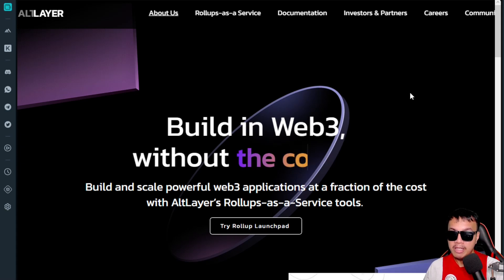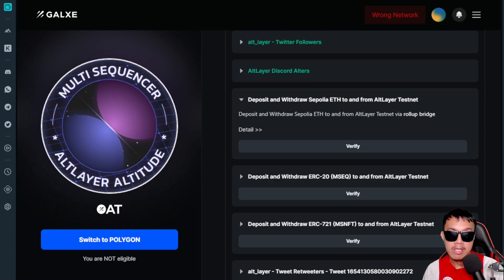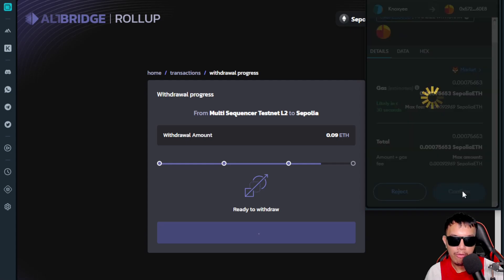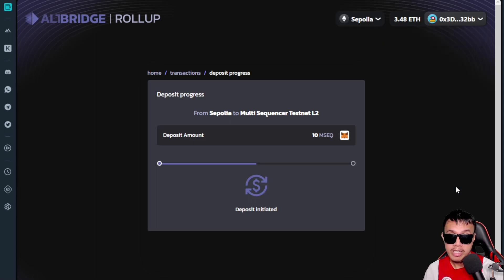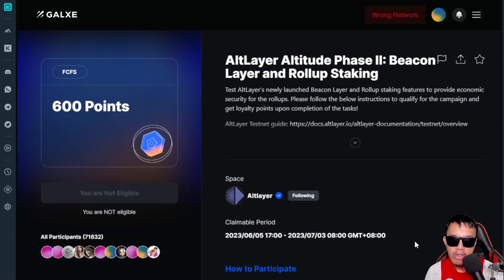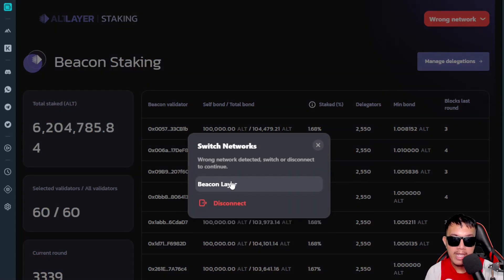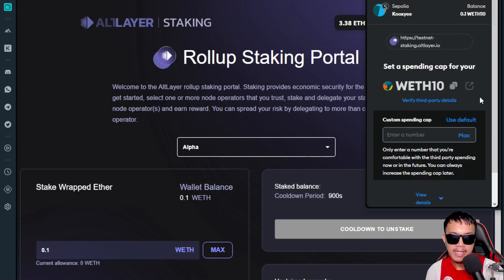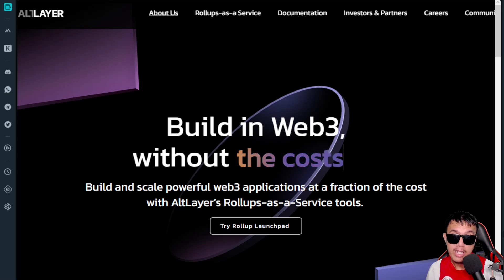AltLayer Airdrop - How to qualify & maximize your potential airdrop rewards!!!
Want another potential airdrop opportunity? Here comes AltLayer!!!

In this video, I am going to cover on how to complete testnet tasks on AltLayer and maximize your chances in getting a potential airdrop from them.

Enjoy watching & learning!

00:34 - Acknowledging the disclaimer, warnings & risks
01:09 - AltLayer overview
02:34 - AltLayer on Galxe
02:56 - Phase 1 tasks
12:29 - Phase 2 tasks
17:13 - Honest insights & friendly reminders

Add AltLayer Beacon Testnet to Metamask:

Chain ID: 9993
Currency symbol: ALT

Important note: There is no confirmed airdrop announcement from AltLayer yet. This is just speculation and we're not offering any promises or guarantees if the airdrop would happen. The coins, tokens and NFTs that are shown here are all under the testnet so no real money being spent here. Play safe & participate at your own risk.

WARNING: Cryptocurrencies and play-to-earn blockchain NFT games are having substantial risks. Always do your own research, invest what you can afford to lose and manage your risks very well.

There are no guarantees or promises on how long will this project is going to last especially their token's value after getting listed to CEXs & DEXs. You should prepare for the unexpected results whether if the token's value goes up or down anytime without warning and to see if they would meet our overall expectations.

I do not state in this video about encouraging or discouraging you from buying their coins, tokens or NFTs. I only feature this project for the purpose of education, pure information and awareness and it's totally up to you whether you want to take the risk or not.